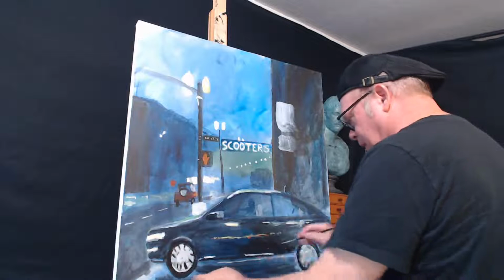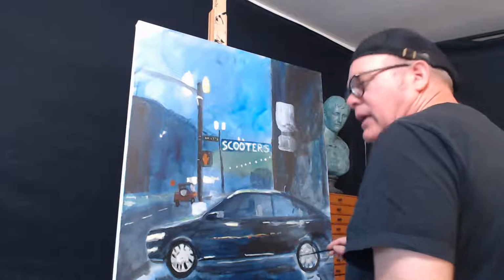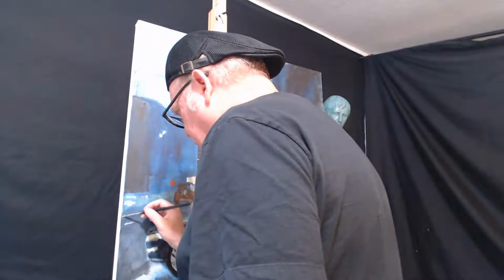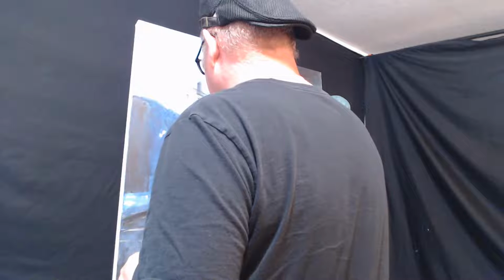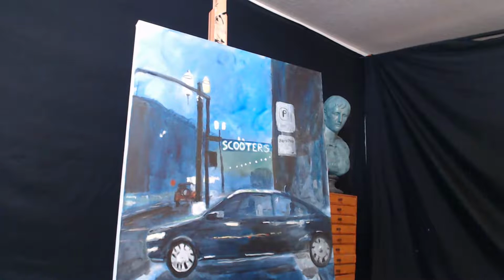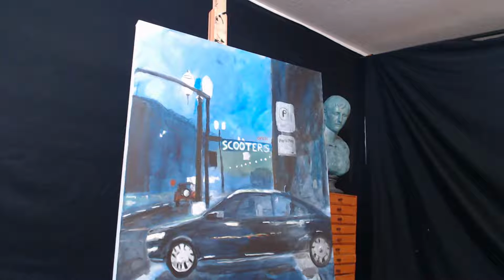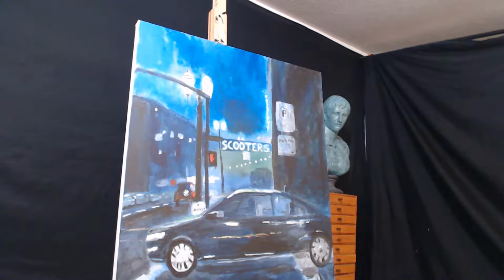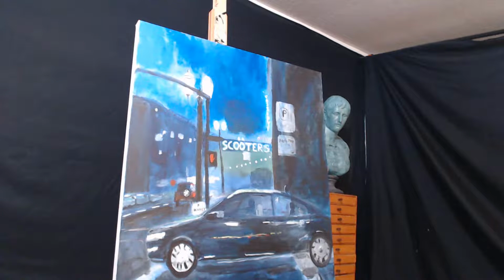More Scooter's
Tonight June 29th, 2022 at 8 pm Pacific Time